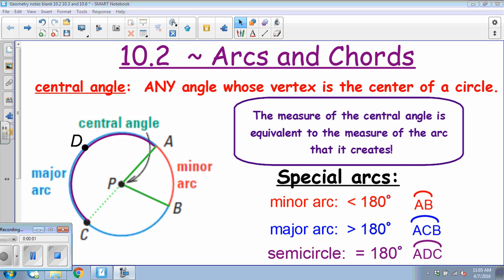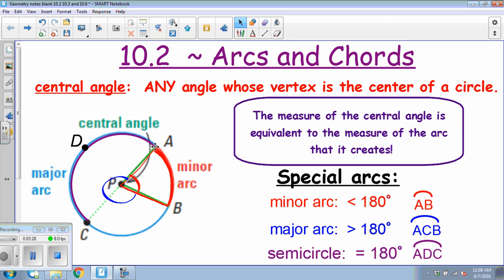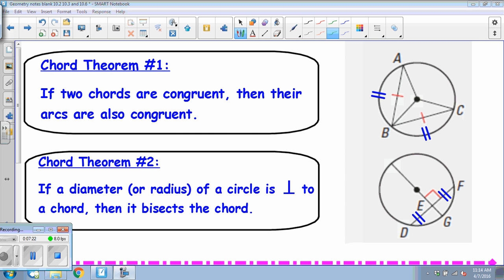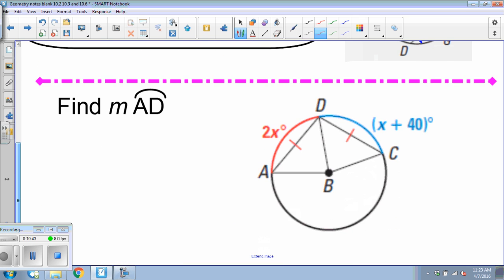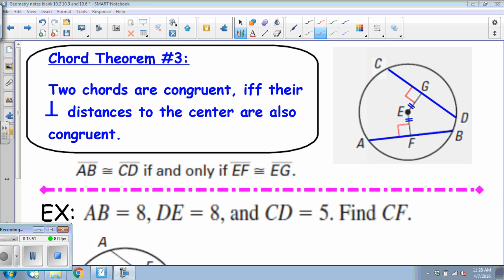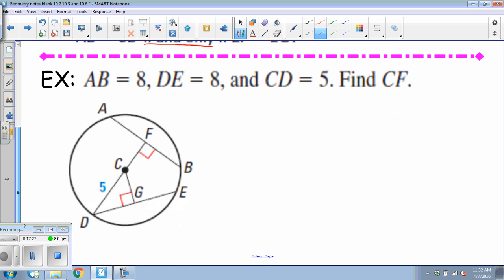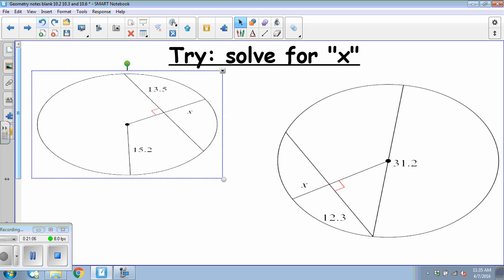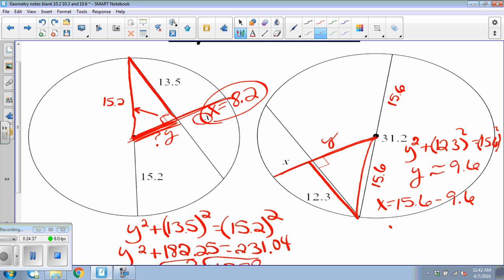Geometry 10.2 Arcs Chords Central Angles video